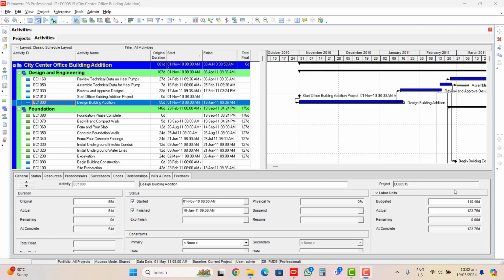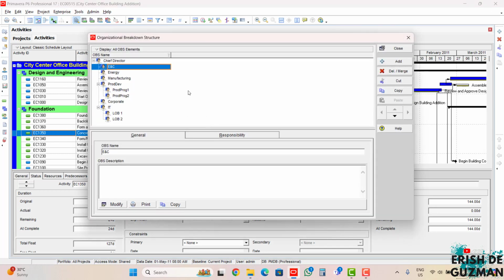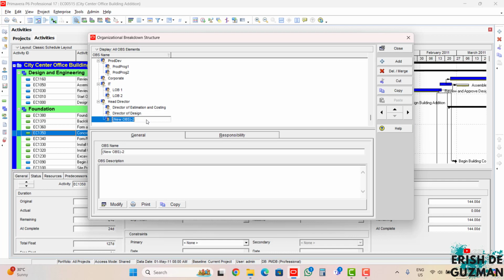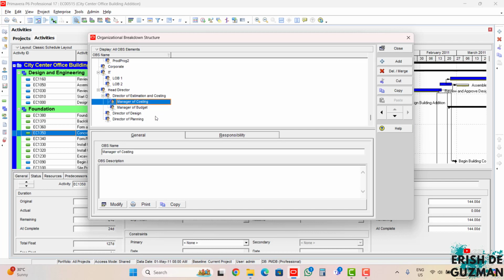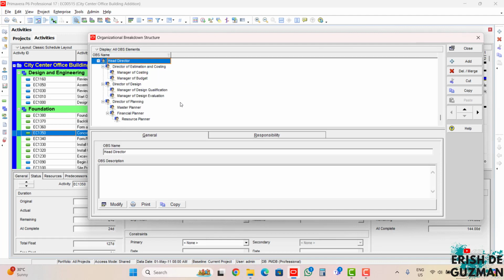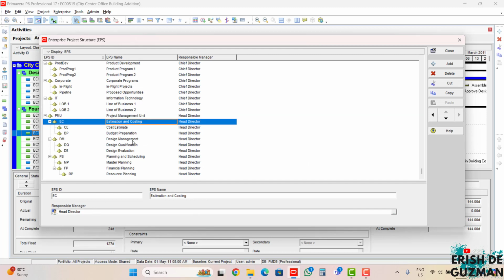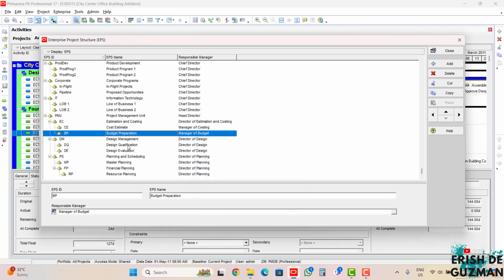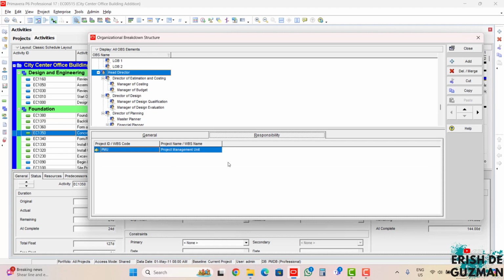How to Create Organizational Breakdown Structure | Primavera